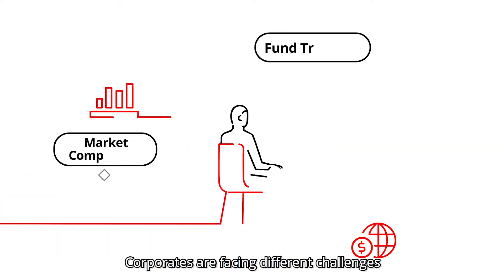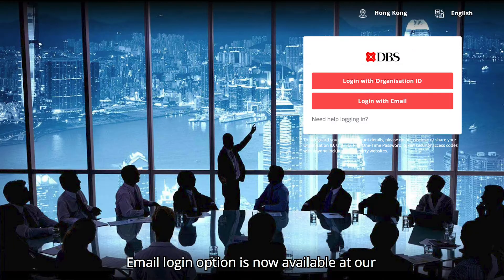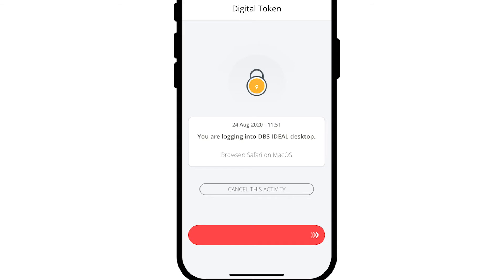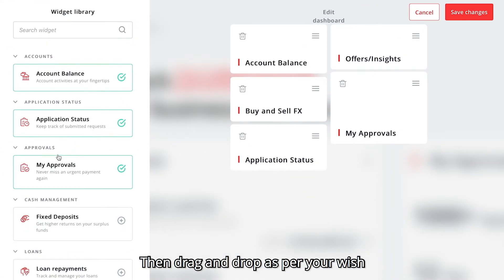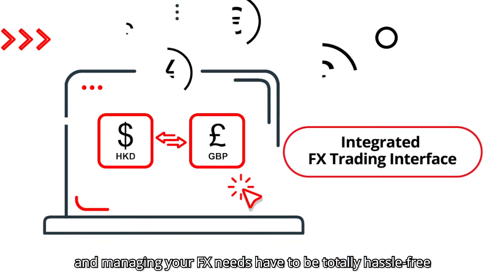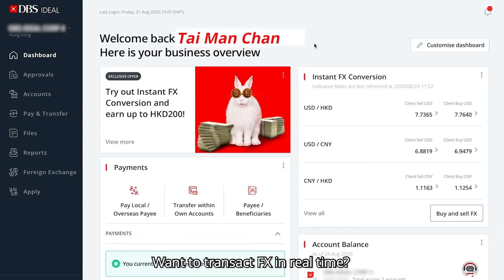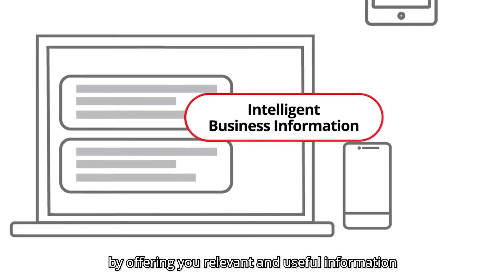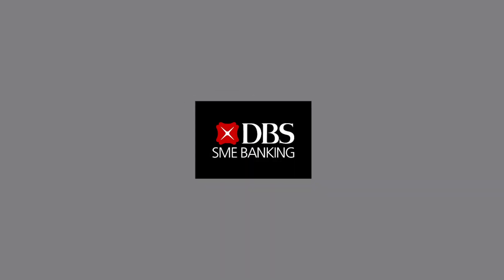DBS IDEAL Online Banking - New Interface, New Features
Corporates are facing different challenges when running the business and DBS understands your banking needs and concerns for daily operations. As one of your business partners, DBS is here to serve and enhance your experience. DBS has upgraded its “Online Banking” platform for Corporates recently, key new features include

- One Email login to access all your DBS IDEAL accounts
- New widgets added for you to customise your own dashboard
- All new FX landing page and design layout
- FX Price Alert to notify you at pre-set target rate for your desired currency pairs
- Intellectual marketing widget with latest promotion and market information

With these major improvements, managaing your banking needs can now be simpler and more convenient. With more personalised and smarter insights, these can help to boost your competitive edge.